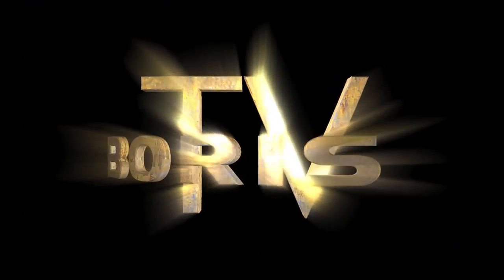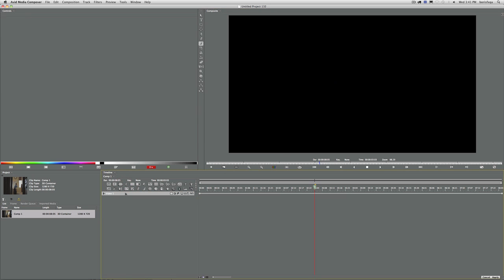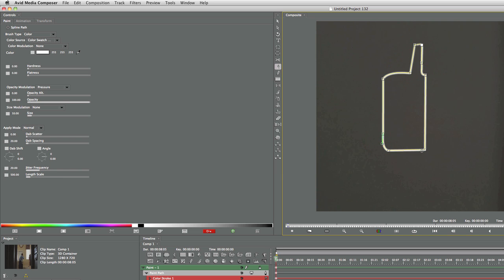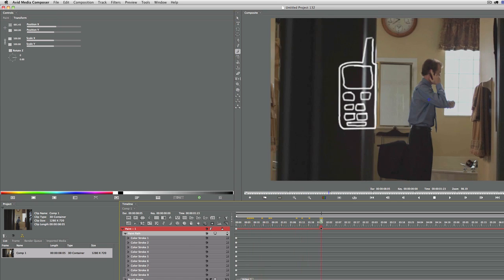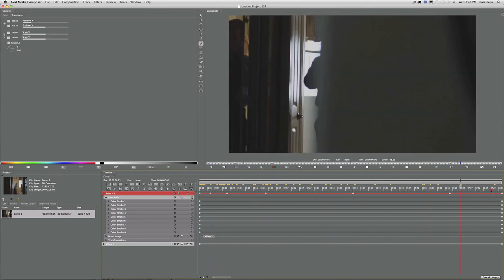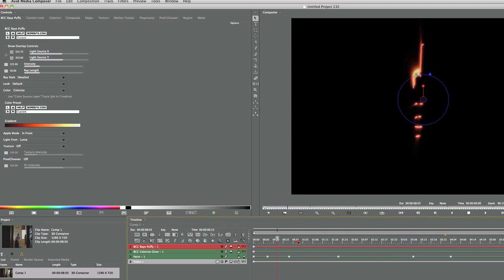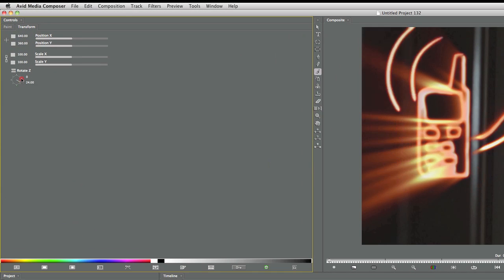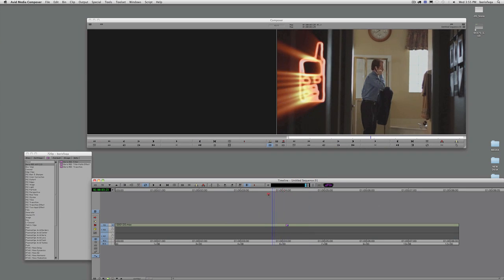Light-Painting with Boris RED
Boris RED adds a powerful paint system to your video editing software, giving you the tools to create colored glowing light strokes. Watch this new video tutorial and learn how to "draw with light" over any background video.